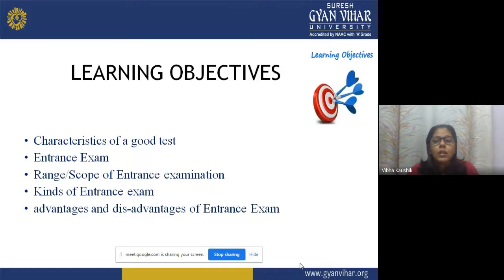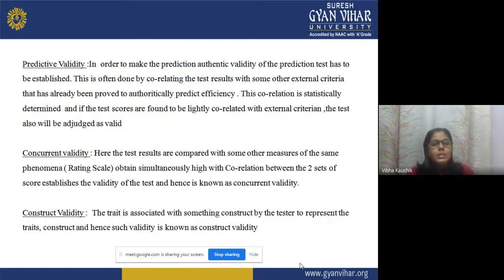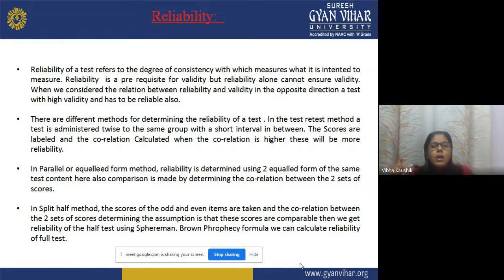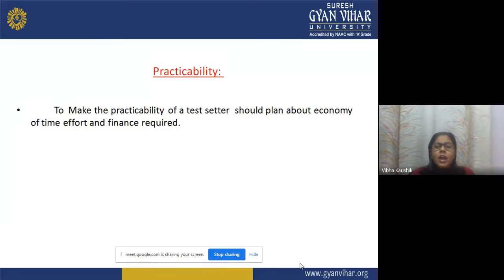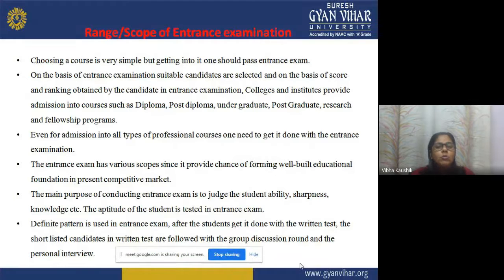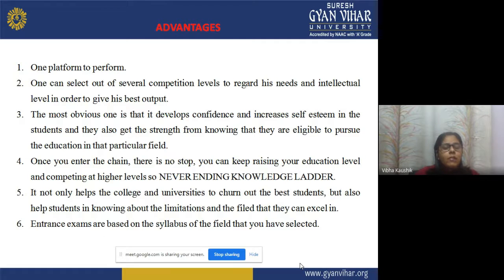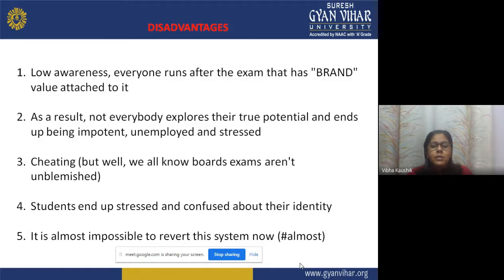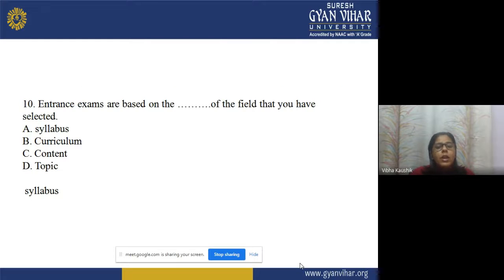Concept of Entrance exam and characteristics of a good test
The Entrance Examination is the mode for getting admission into various undergraduate, postgraduate, and professional degree courses.